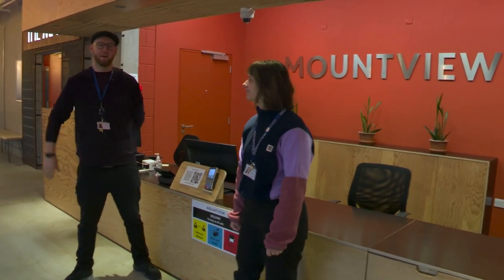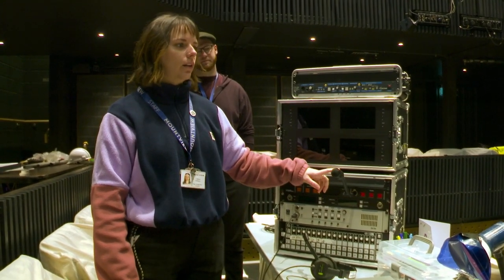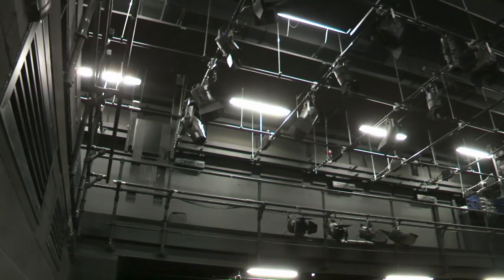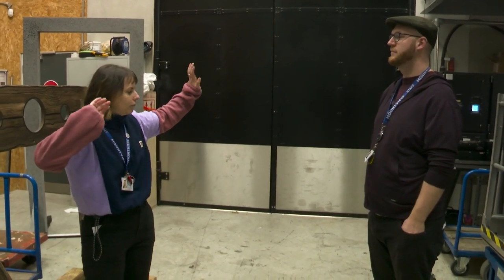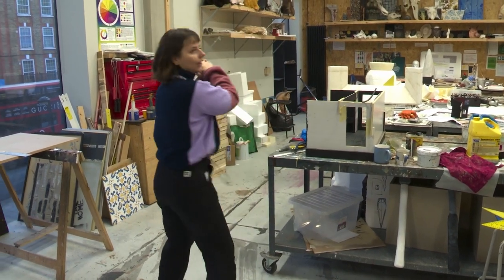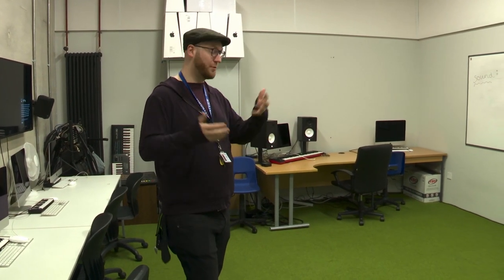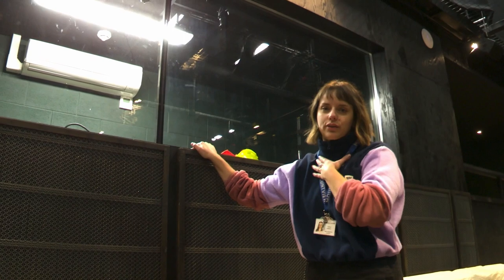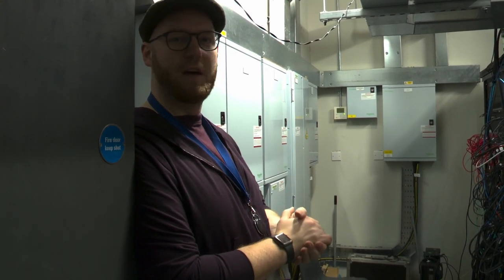Mountview Virtual Tour - Theatre Production Arts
Join us for a virtual tour of the Mountview building, taking a look behind-the-scenes at our Theatre Production and Scenic Art courses! To find out more about the courses and to apply, visit mountview.org.uk.

Mountview has been training performance artists since 1945. Vocational undergraduate courses include Scenic Art and Prop Making, Lighting, Stage Management,  Acting, Musical Theatre and Actor Musicianship. Postgraduate training includes Theatre Directing, Musical Direction, Creative Producing, Site Specific Theatre Practice, Theatre for Community and Education, Acting and Musical Theatre.

Mountview trains students at foundation, undergraduate and postgraduate level as well as running dynamic evening, weekend and holiday short courses for all ages, and outreach programmes with schools and community groups. Degree programmes are validated by University of East Anglia and Diplomas by Trinity College London.

In September 2018 Mountview moved to purpose-built premises in the heart of Peckham, rooting themselves in one of London’s most vibrant creative communities.